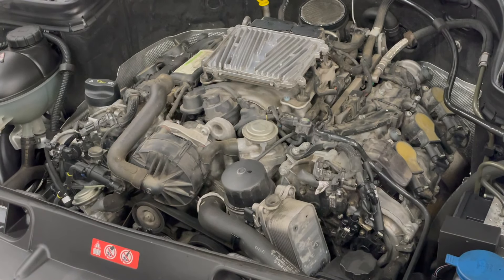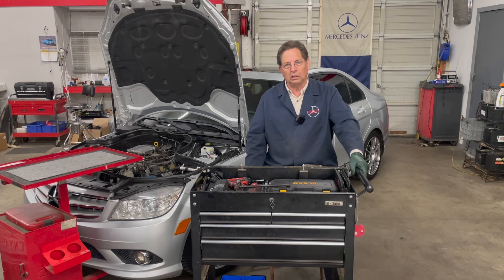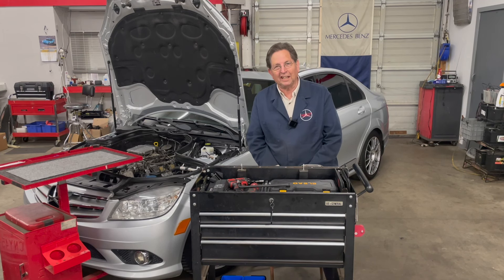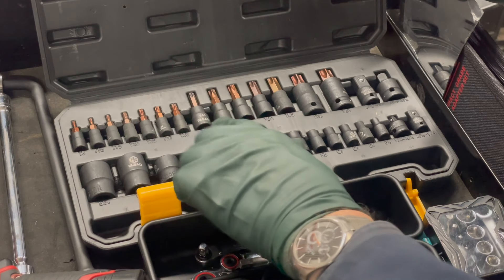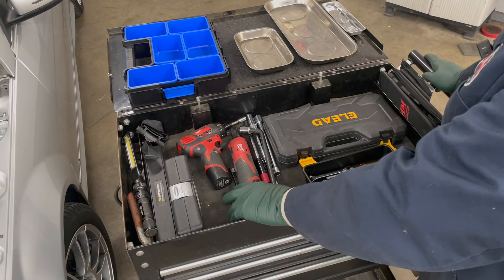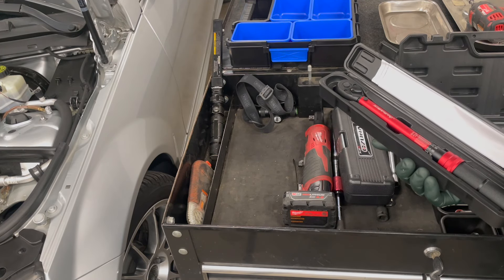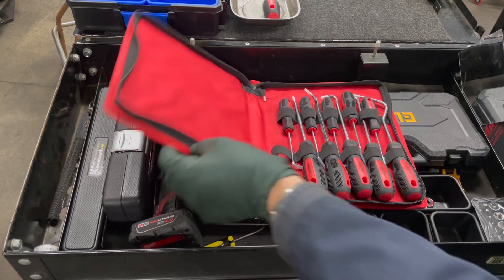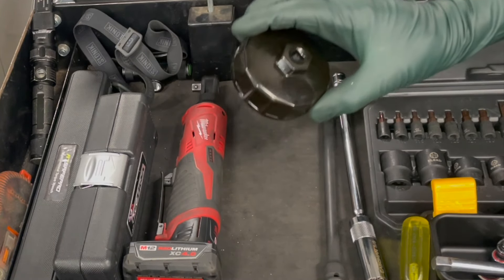Mercedes 2006 to 2013 Gas Engines: DIY Tool Recommendations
Having the right tools sure makes it easier to work on these engine. Link to tools and kits discussed in this video.